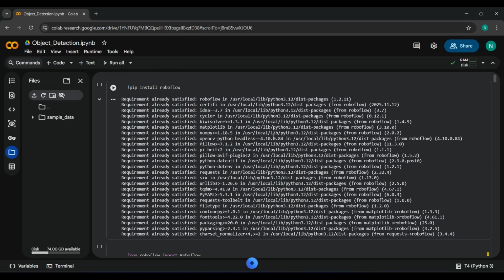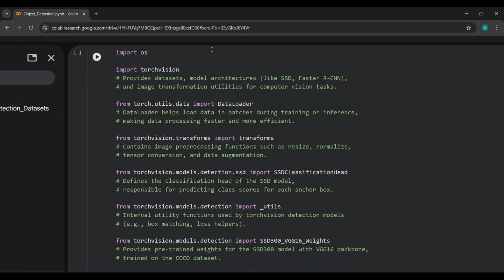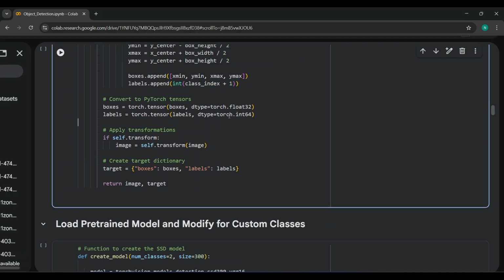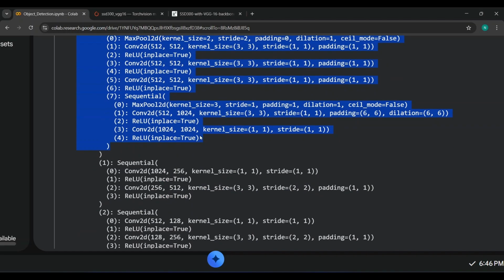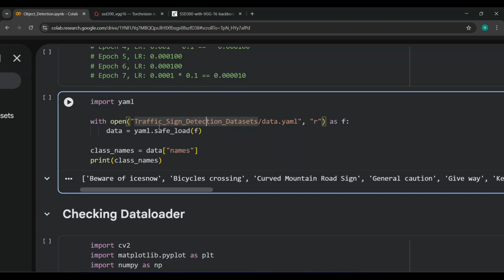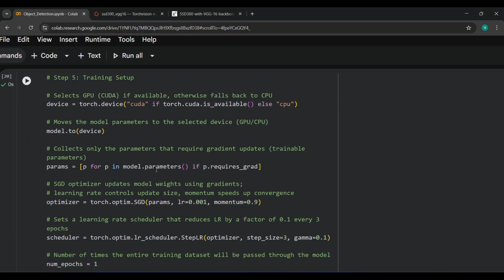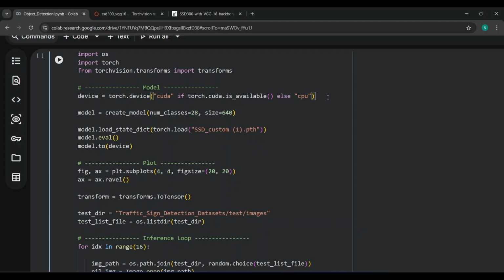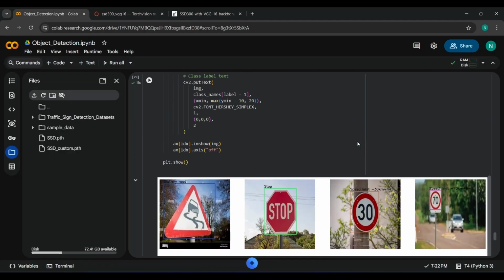Traffic Sign Detection using SSD in PyTorch | Train Custom Object Detection Model Step-by-Step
🚦 Traffic Sign Detection using SSD (PyTorch)

In this project, we train a custom Traffic Sign Detection model using SSD300-VGG16 with PyTorch and a dataset from Roboflow. The model is modified to detect 28 traffic sign classes, trained on a custom dataset, and used for inference with bounding box visualization. This project covers the complete pipeline including dataset preparation, custom dataset loader, model customization, training, and testing.